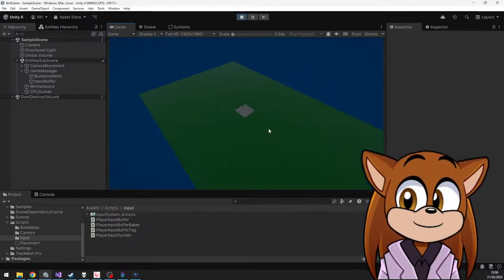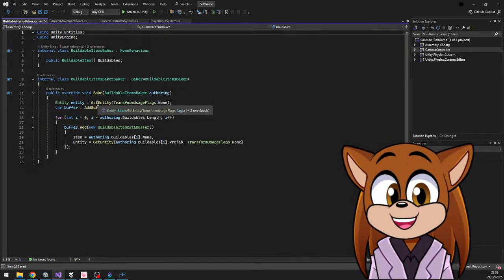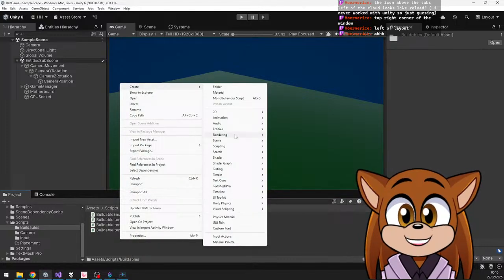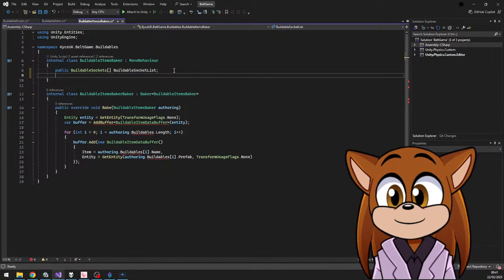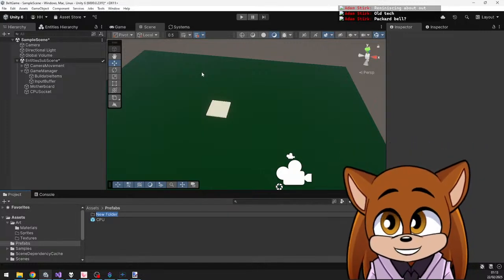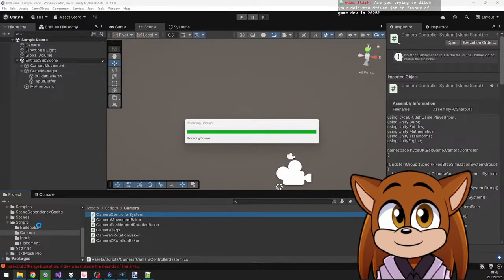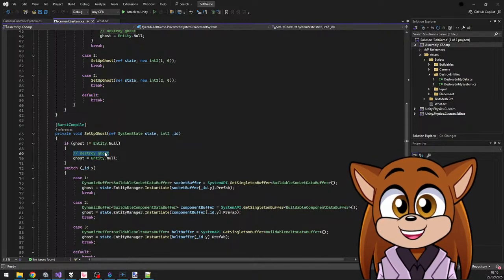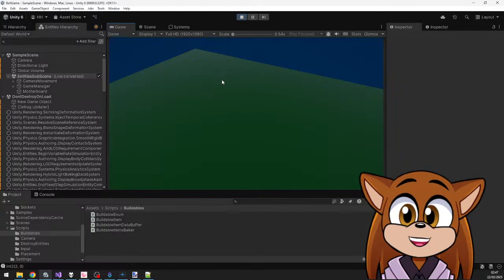【UNITY DEV】 More Dev Hog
Unity is a cross-platform game engine developed by Unity Technologies, first announced and released in June 2005 at Apple Worldwide Developers Conference as a Mac OS X game engine. The engine has since been gradually extended to support a variety of desktop, mobile, console, augmented reality, and virtual reality platforms. It is particularly popular for iOS and Android mobile game development, is considered easy to use for beginner developers, and is popular for indie game development.

Chat Commands:
!rings - Check how many rings you have to spend, rings are earnt by watching the live streams

!thefun (500 rings) - Knuckles is having The Fun, are we?
!invisahog (500 rings) - Make me 'almost' disappear.
!hellothere (100 rings) - Obi-Wan Kenobi's iconic line.
!kaboom (500 rings) - Marvin the Martian.
!8bit (500 rings) - Make my avatar 8 Bit.
!froggy (500 rings) - Play a clip of a froggy missile exploding Sonic, from Sonic Prime
!hatethathedgehog (500 rings) - Play a clip of Robotnik saying "I Hate That Hedgehog", from Sonic Frontiers
!serious (500 rings) - Play a clip of Sally asking Sonic to be serious, from SatAM
!squirrel (500 rings) - I get distracted a lot, Play a clip of Dug getting distracted, from Dug Days (Disney's UP!)
!yawn (500 rings) - I get tired and end up yawning a lot. So Sonic can yawn with me.

Chat rules are simple:
English please, I don't have issues with other languages, but I can't respond as I only speak English.
Be nice to other viewers. Don’t spam or troll.
Freedom of speech does not make you immune to the consequences of that speech.